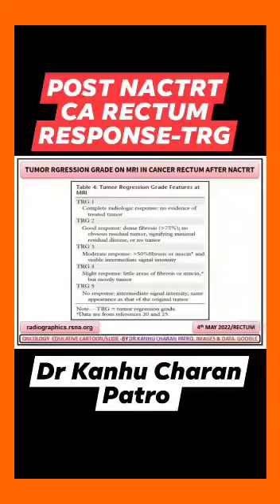EVALUATION OF TUMOR RESPONSE ON MRI AFTÉR NACTRT RECTUM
Video from Dr Kanhu Charan Patro